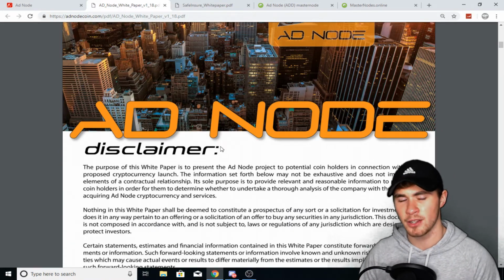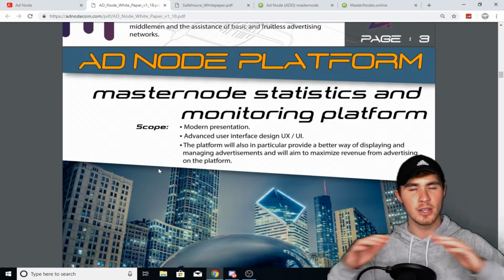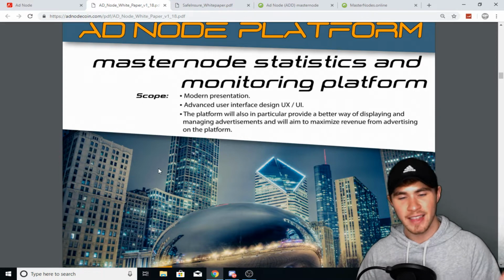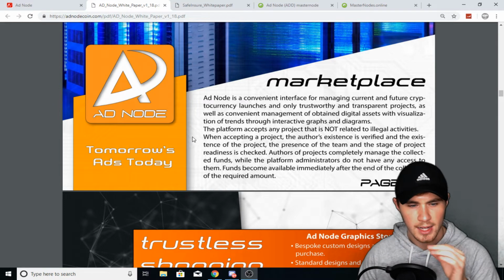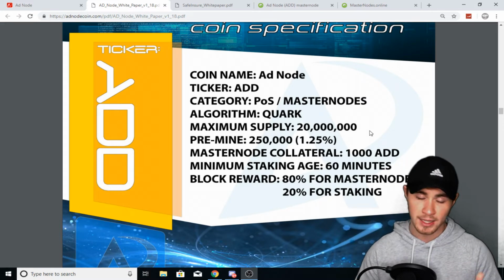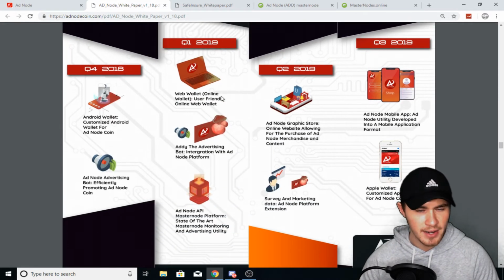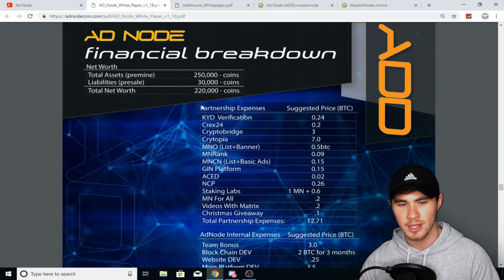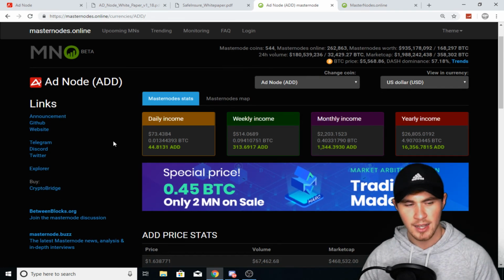Revolutionizing The Masternode Space (+$2000 Monthly Rewards) [Ad Node]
This channel focuses on Bitcoin, Ethereum, Litecoin, Ripple(XRP) and Cryptocurrencies alike! I enjoy talking about all types of Cryptocurrencies and I will be giving my OPINIONS in relation to the topic at hand in the video. You should NEVER make a financial decision off of what is said in my videos.

*This channel and this video are NOT professional advice, please do your own research before investing, buying, or selling any type of asset, cryptocurrency, or order of anything mentioned!*